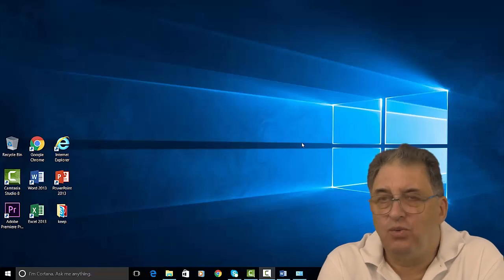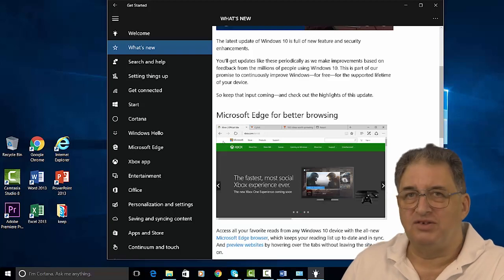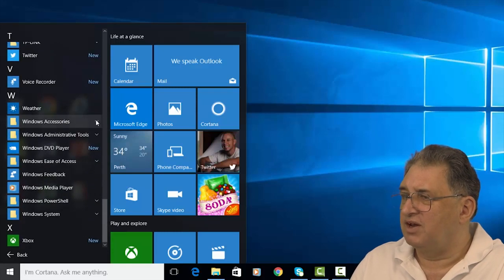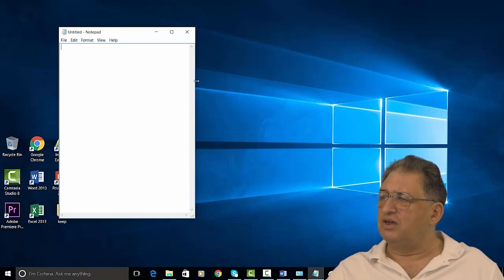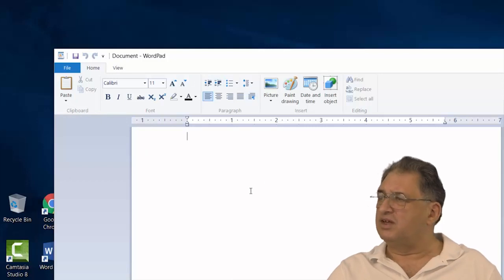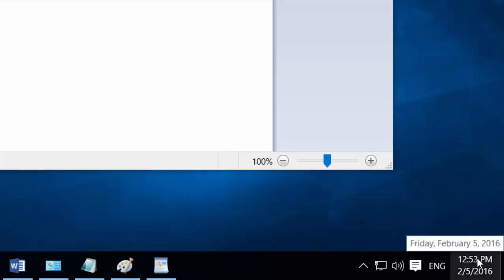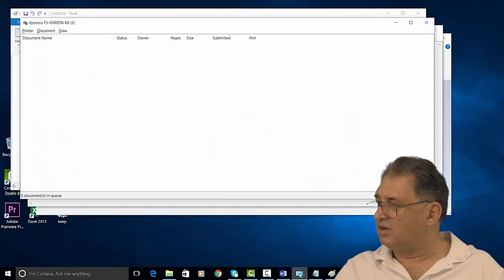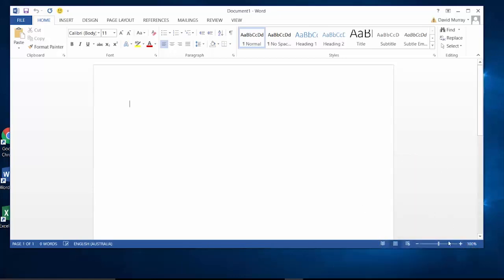1 A first look at Windows 10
Windows 10 Foundation Level Training